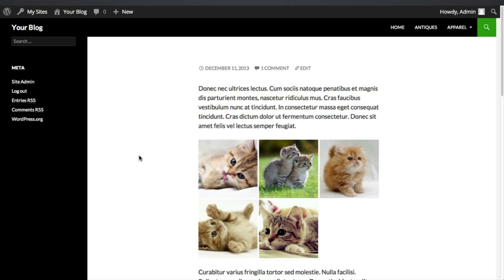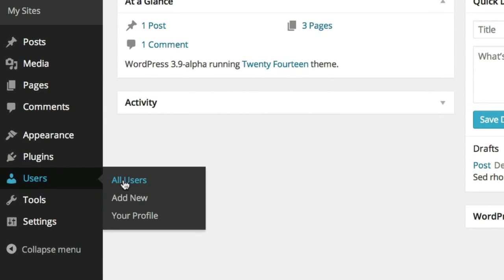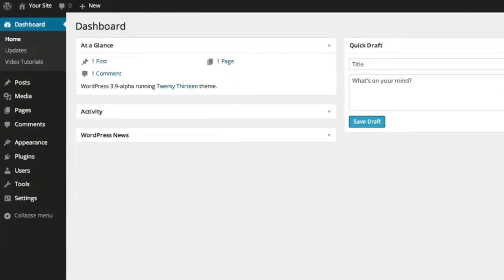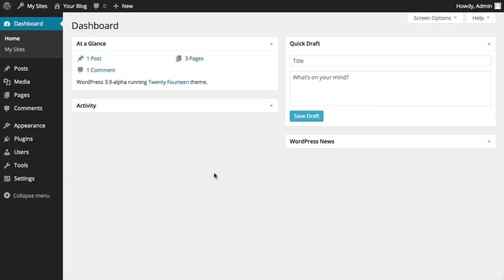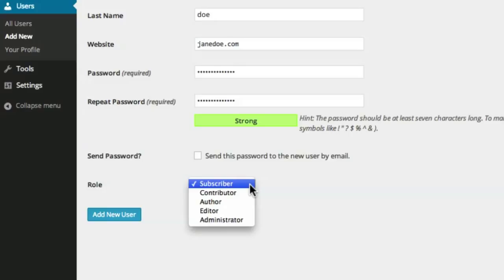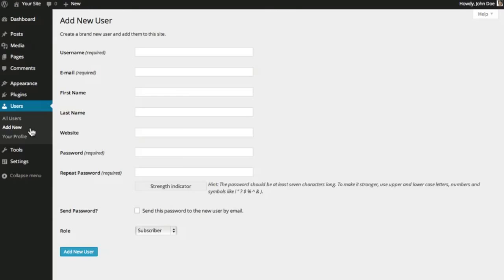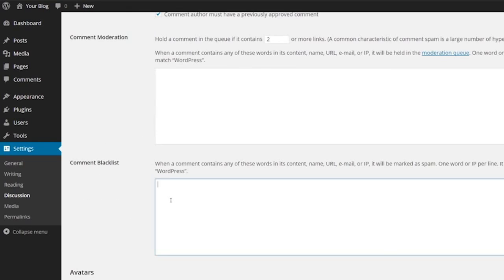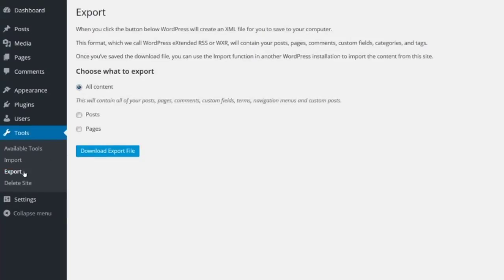WordPress Tutorials: Managing The Dashboard Tools and Setting